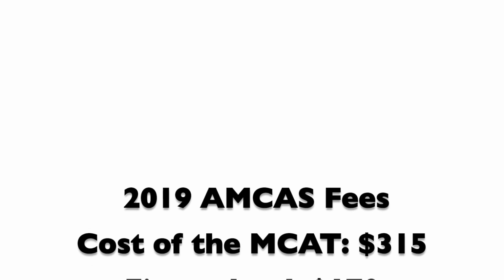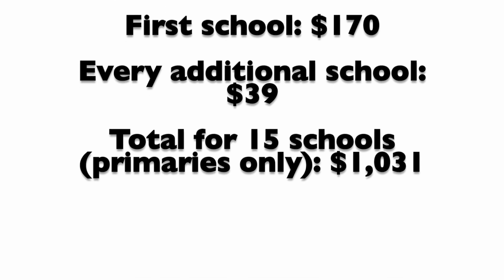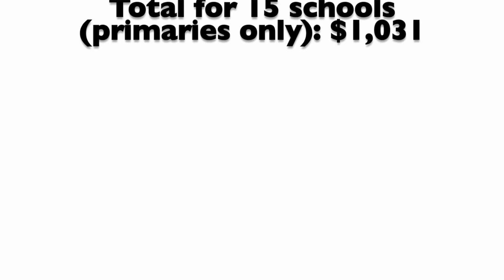Funding Your Med School Application Cycle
Getting ready to apply to medical school? This video will give you an honest depiction of just how much it will cost to apply, and how to plan ahead so you don't feel overwhelmed by the financial aspect of it! Best wishes on your journey!